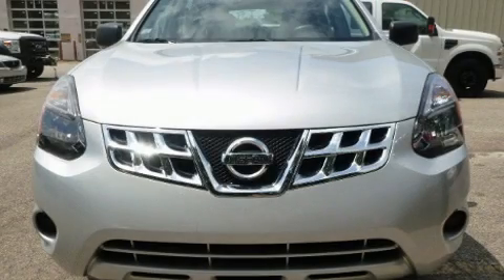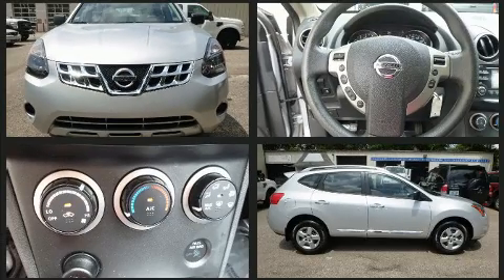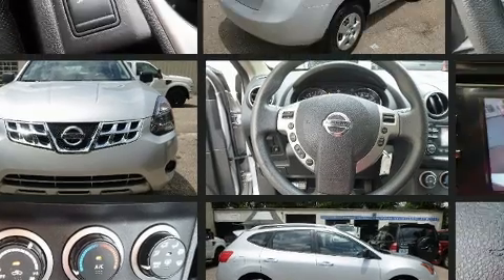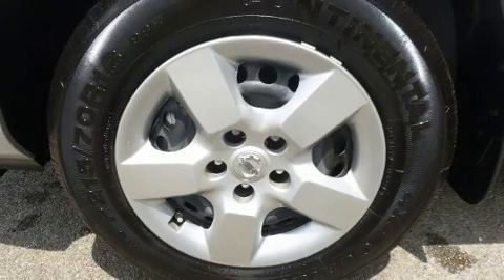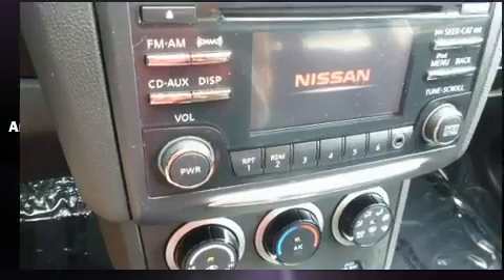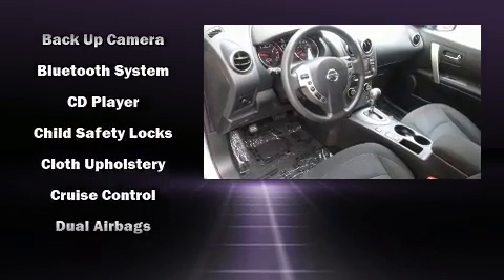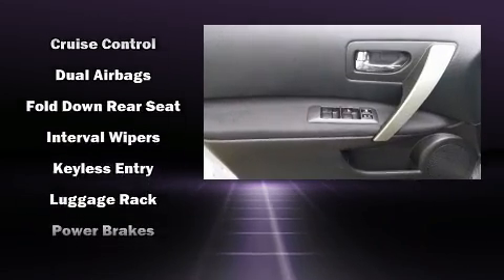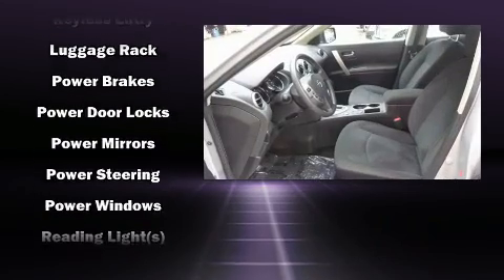2015 Nissan Rogue Select S in Glasgow, KY 42141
You can expect a lot from the 2015 Nissan Rogue Select. With just over 10,000 miles on the odometer, this 4 door sport utility vehicle prioritizes comfort, safety and convenience. Smooth gearshifts are achieved thanks to the 2.5 liter 4 cylinder engine, providing a spirited, yet composed ride and drive. A wealth of standard features means that you no longer have to sacrifice. Such as remote keyless entry, a tachometer, a trip computer, an outside temperature display, tilt steering wheel, power door mirrors, an overhead console, and a split folding rear seat. Audio features include a CD player with MP3 capability, and 4 speakers, providing excellent sound throughout the cabin. Nissan ensures the safety and security of its passengers with equipment such as: dual front impact airbags with occupant sensing airbag, front side impact airbags, traction control, brake assist, anti-whiplash front head restraints, ignition disabling, and 4 wheel disc brakes with ABS. With electronic stability control supplementing mechanical systems, you'll maintain precise command of the roadway. A Carfax history report provides you peace of mind by detailing information related to past owners and service records. Our aim is to provide our customers with the best prices and service at all times. Please don't hesitate to give us a call.